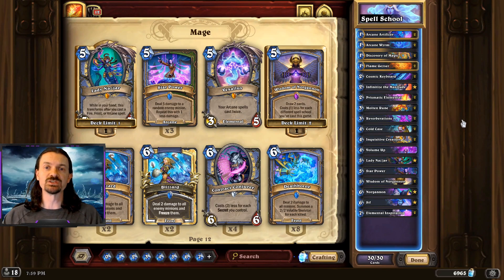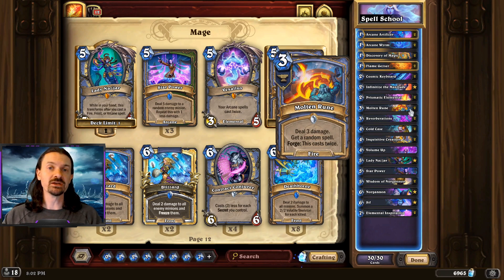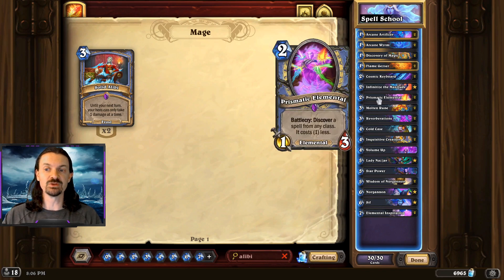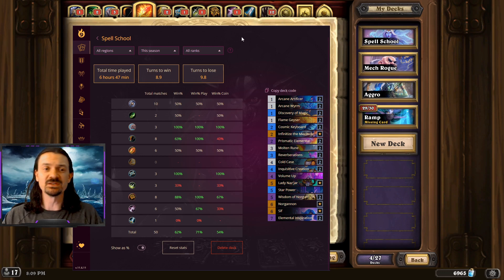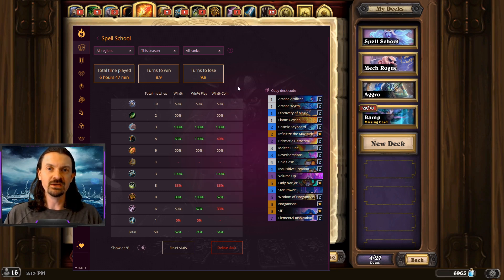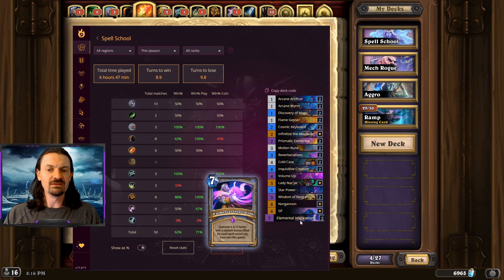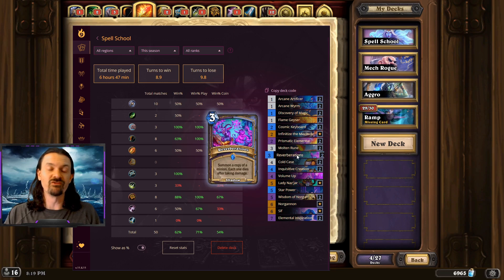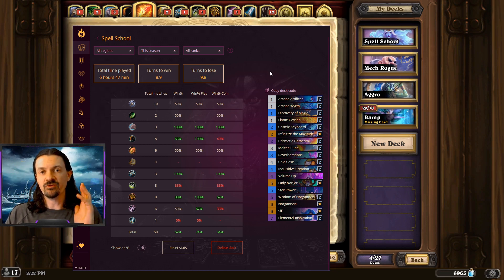I Played 50 Games of Rainbow Mage! Here's EVERYTHING I Learned! | Hearthstone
Join me as I review Hearthstone's Rainbow Mage and talk about EVERYTHING I learned after playing 50 games of the deck. I go in detail about optimized play, what discovers to look for, matchup specific information, and mulligans.